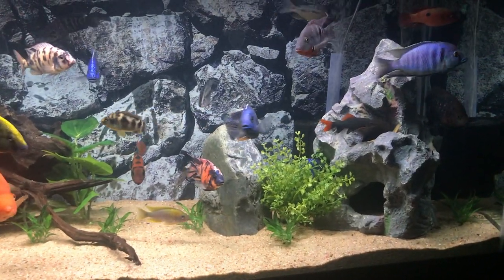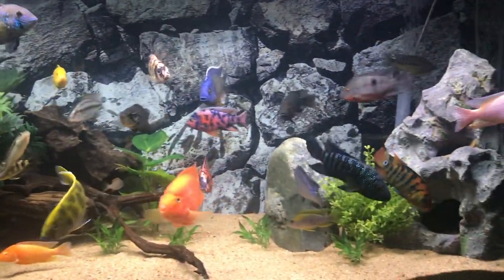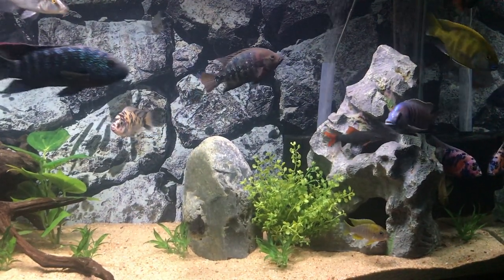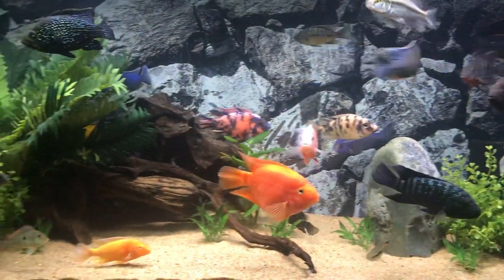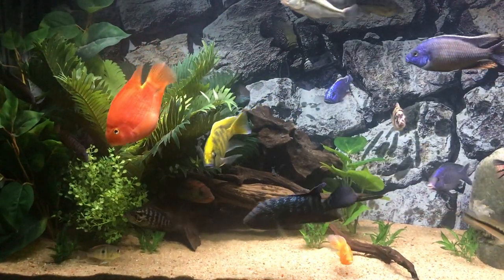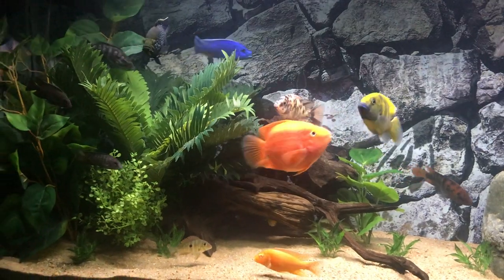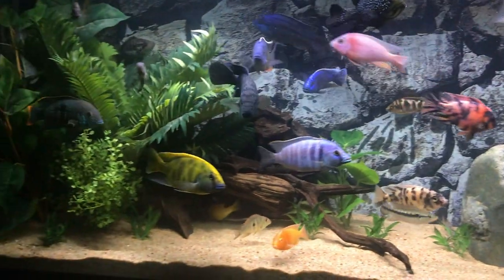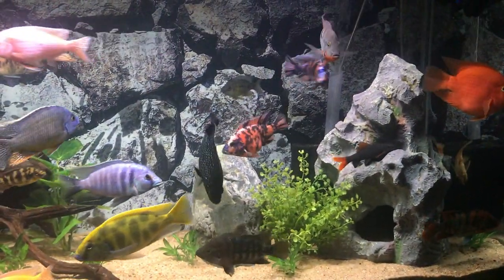TALL VS LONG Fish Tanks - Which one is right for YOU?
Hey there, I really appreciate you watching the video! That helps the channel grow and thrive!

Here are my favorite aquarium products that help me make this hobby as cheap and as enjoyable as possible!

Favorite Air Pump

Favorite Sponge Filters:
XL:

Fish Food:

Bulk Krill:
Best Cichlid Pellets:

Magnetic Glass Cleaner:

Aquarium Salt for Treating Sick Fish:

Digital Water Thermometer:

Best Water Treatment for Water Changes:

Great Heater with Built-in Temperature Safety:

Great Powerhead for Surface Agitation